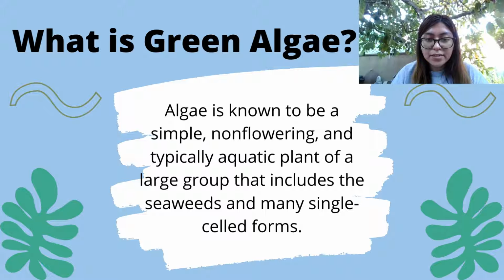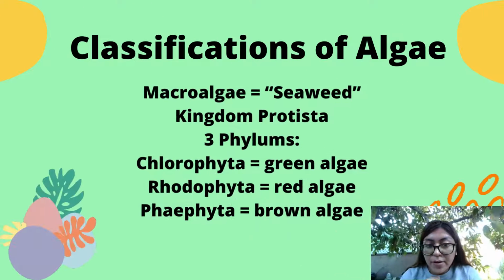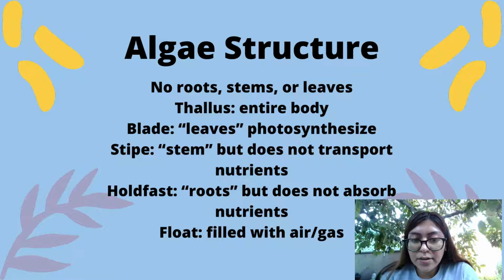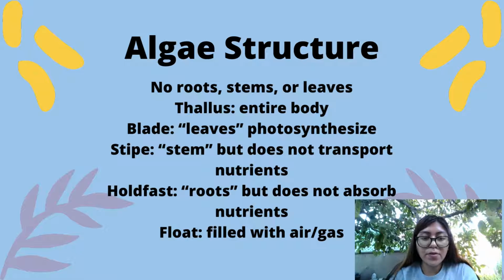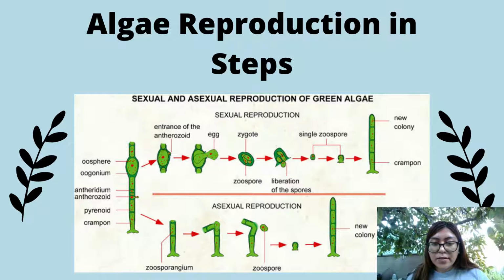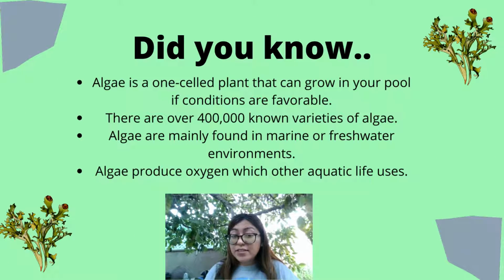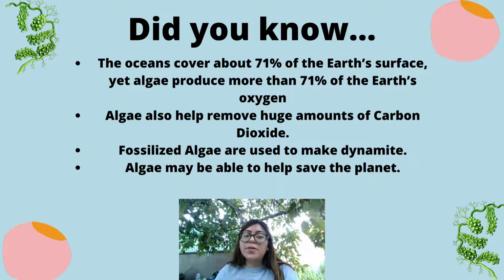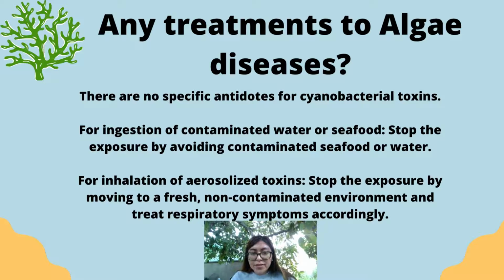Green Algae Presentation by Adriana Lopez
Work Cited:
"Illness and Symptoms.” Centers for Disease Control and Prevention, Centers for Disease Control and Prevention, 30 July 2021,

“Facts about Cyanobacterial Harmful Algal Blooms for Poison Center Professionals.” Centers for Disease Control and Prevention, Centers for Disease Control and Prevention, 24 Aug. 2018,

“The Science of Seaweeds.” American Scientist, 19 June 2018,

“Reproduction and Life Histories.” Encyclopædia Britannica, Encyclopædia Britannica, Inc.,